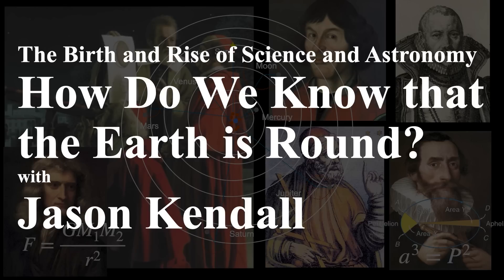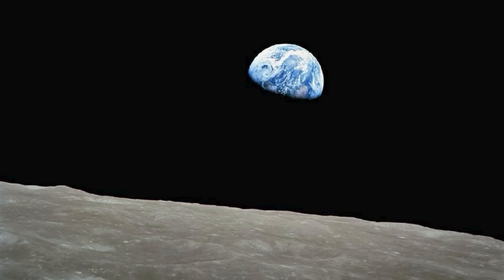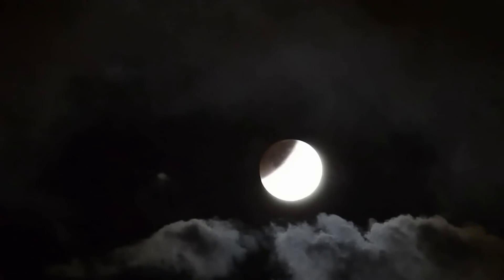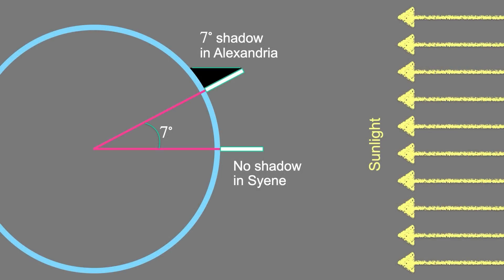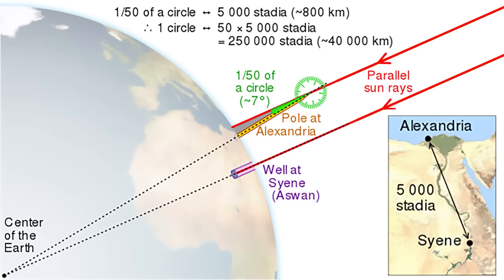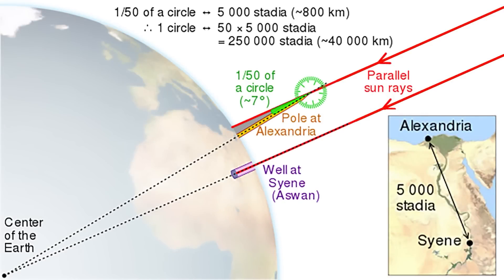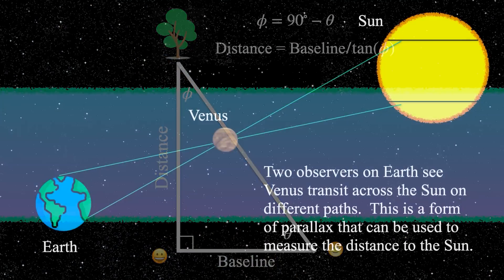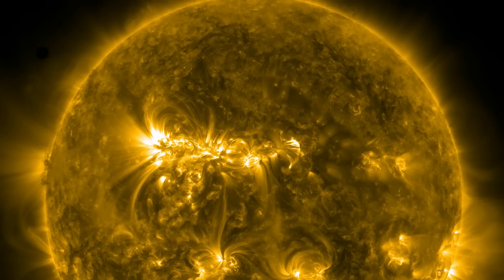Determining the Distance Between the Earth and the Sun, and Proving the Earth is a Sphere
Previously, we discussed parallax and determining distances to stars. Now, we need to address a critical prerequisite: knowing the distance between the Earth and the Sun. Understanding this distance has been a challenge for centuries. Today, we use radar reflections off Venus and geometry to calculate it, but historically, people made good estimates long before modern technology.  To determine the Earth-Sun distance, we first need to know the Earth’s size. This discovery dates back to around 200 B.C. with the Greek philosopher Eratosthenes in Alexandria, Egypt. He realized that at noon on the first day of summer in Syene (modern Aswan), the Sun was directly overhead, casting no shadow. Simultaneously in Alexandria, the Sun cast a shadow due to its position at a slight angle. By measuring the angle of the shadow in Alexandria (about 7 degrees) and knowing the distance between Alexandria and Syene (approximately 5000 stadia or about 800 kilometers), Eratosthenes used simple geometry to estimate the Earth’s circumference to be around 40,000 kilometers, very close to the modern value. This measurement was crucial for later astronomical calculations. For instance, by observing the transit of Venus across the Sun from different points on Earth, astronomers could use parallax to determine the Earth-Sun distance. Achieving these measurements involved the development of calculus, Newton’s laws of gravity, Kepler’s laws of planetary motion, and the heliocentric model supported by Galileo’s studies, all of which deepened our understanding of the cosmos and Earth’s place in it.